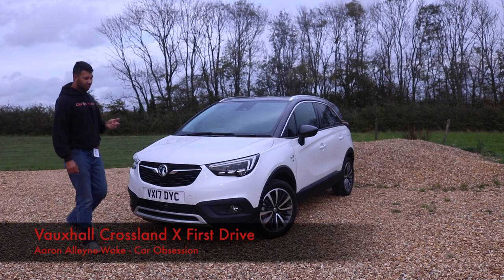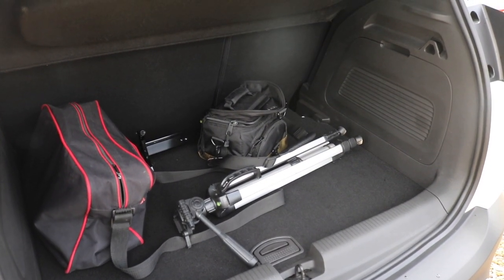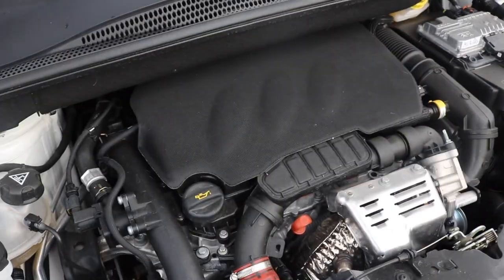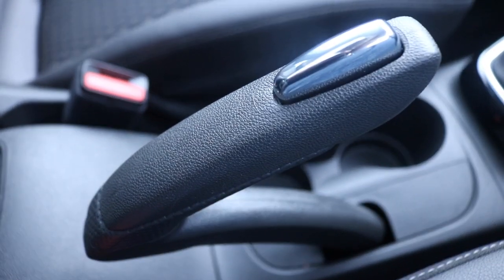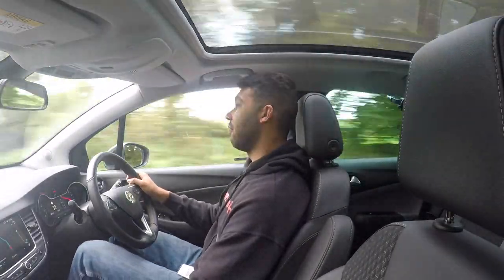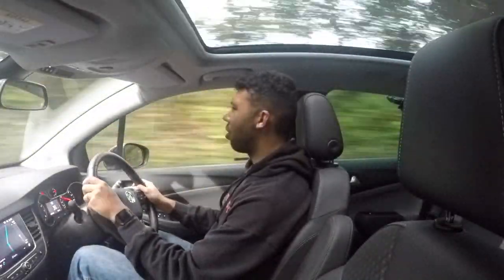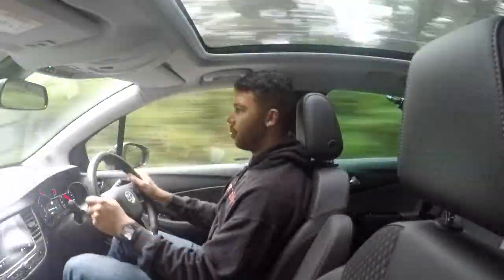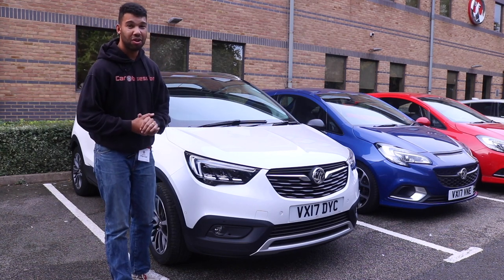Vauxhall Crossland X First Drive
First we had the Mokka X, and now we have its smaller (in theory) brother - the Crossland X. Priced from £16,555, it's joining the uber-competitive small SUV market, but does have enough to put up a good fight? I gave it a drive to find out.

The model tested is the Elite model, which is towards the top of the range and is priced from £17,755, with standard features such as 17" alloys, dual zone climate control, cruise control, 7” touchscreen infotainment system, rear parking sensors and Vauxhall OnStar to name a few. The model tested does have a few optional extras such as navigation and a panoramic roof, so the car in video is priced at £23,580.

Underneath the bonnet is a 1.2 litre turbocharged petrol which offers 128bhp with 230Nm of torque. Mated to a 6-speed manual gearbox and front wheel drive (no four wheel drive option for Crossland X), it will hit 62mph in 11.9 seconds, and the top speed is 128mph.